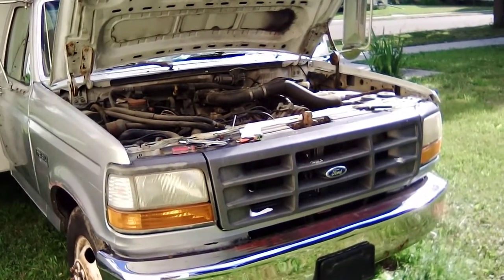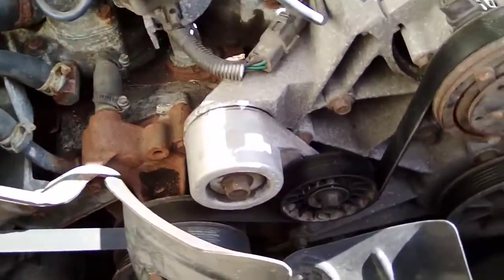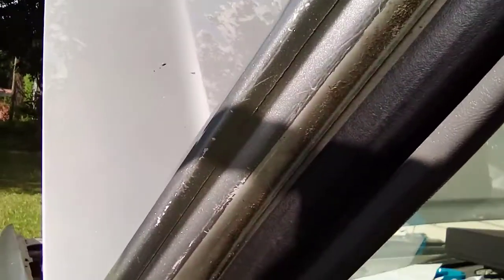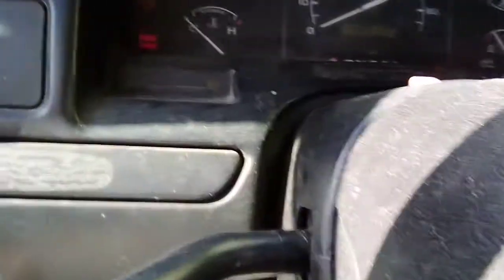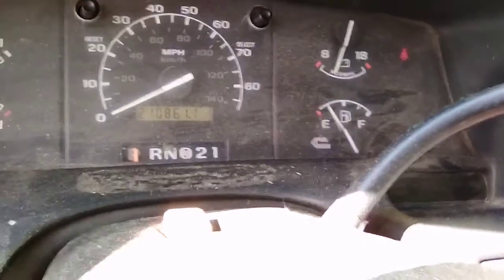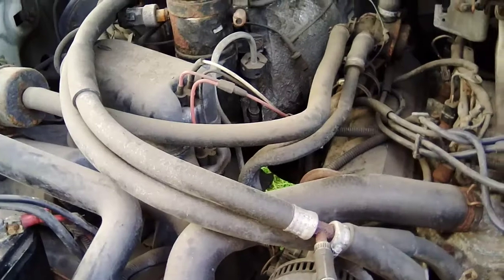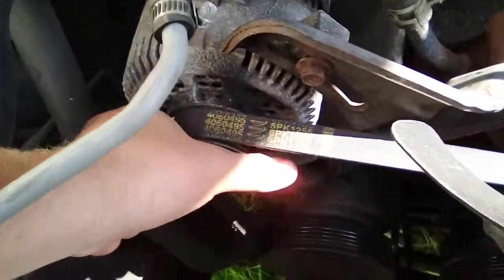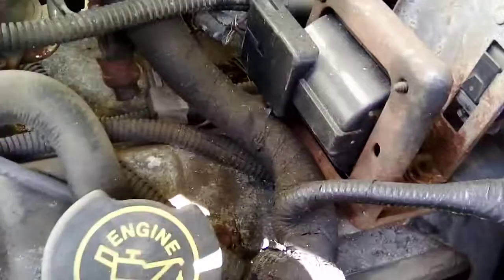Truck will not turn over. Stuck engine?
It sat a few months... Cold and wet months